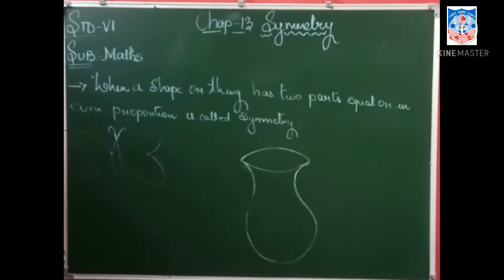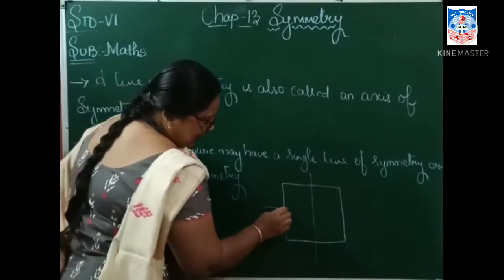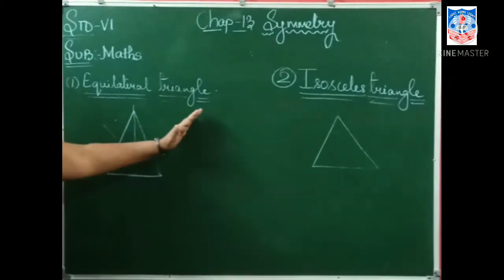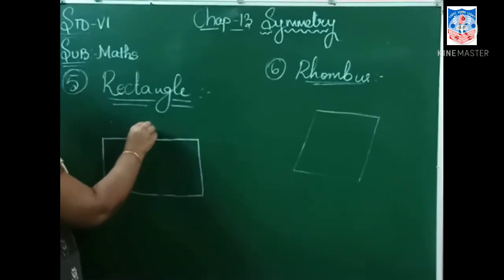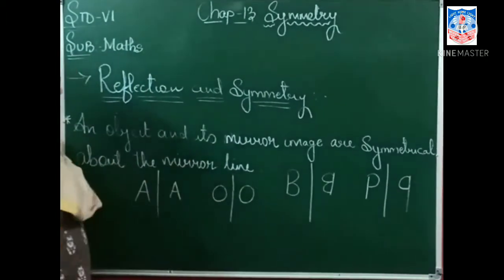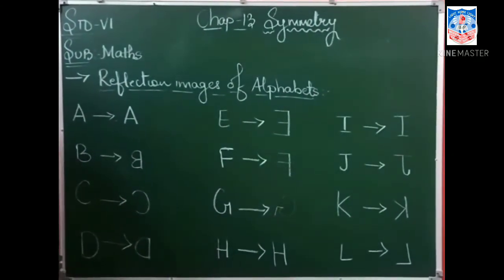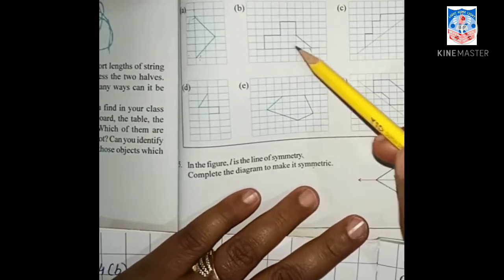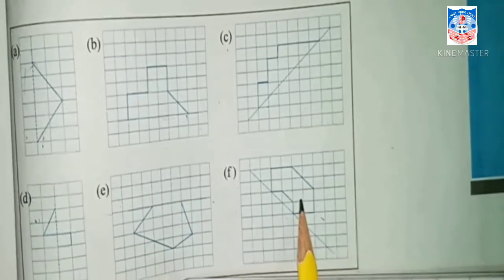Std 6 Maths Chap 13 Part 1 by Mrs Beena Kella